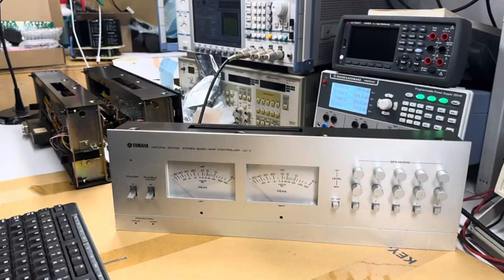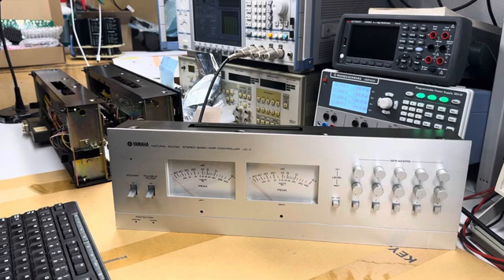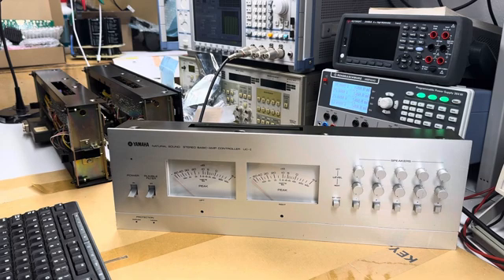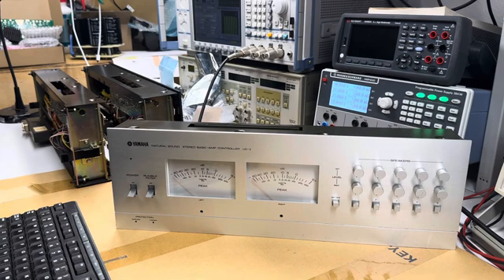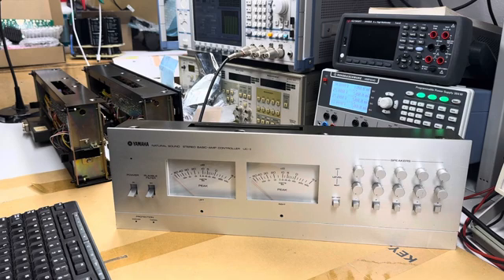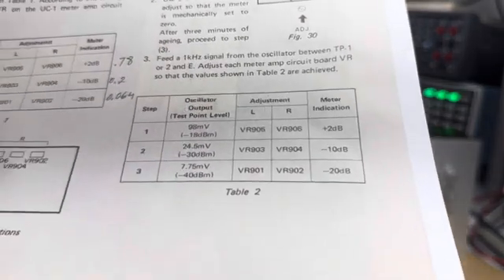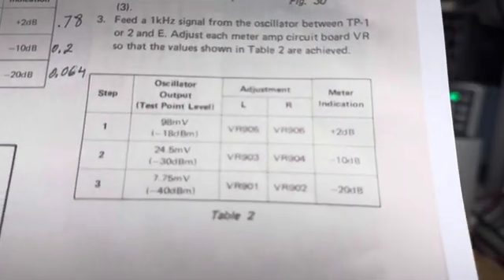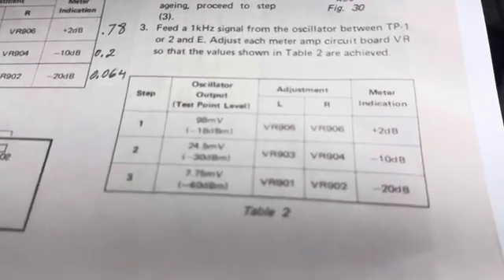VU-Meters adjustments for Yamaha UC-1, the B-1 power amp controllers.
Adjustments procedure for Yamaha UC-1 controller vu-meters.
The UC-1 is an optional controller for the Yamaha B-1 power amplifiers. The vu-meter amp inside the controller is very similar to those found in the Yamaha B-2 and Yamaha C-1, with an exception of having three adjustment ranges of adjustment instead of four ranges found in the B-2 and C-1.
Post restoring the vu-meter amp boards for any of these vintage units, a vu-meter re-calibration is mandatory.